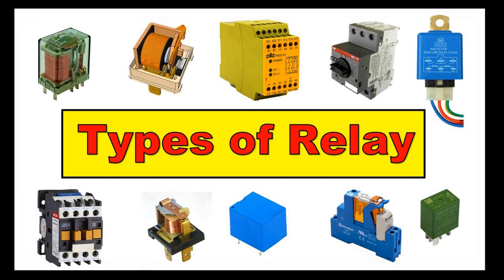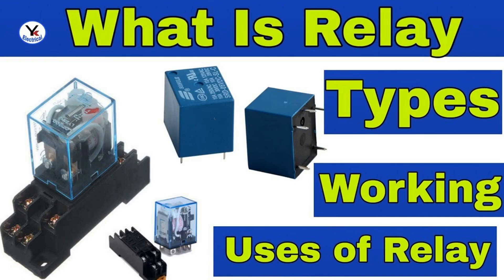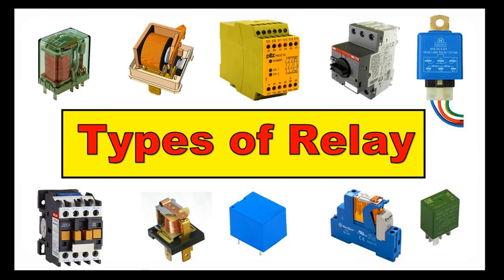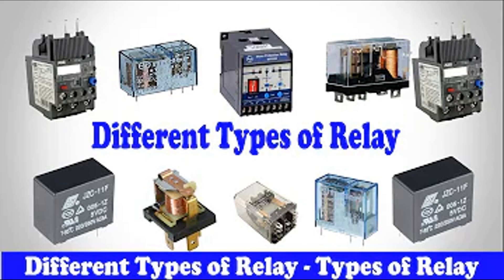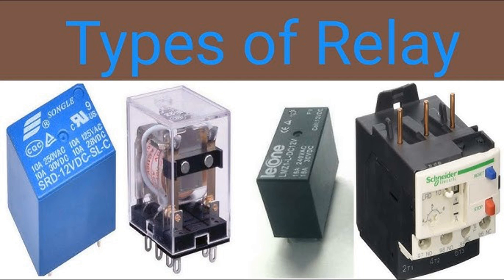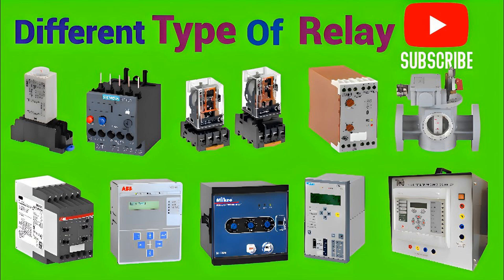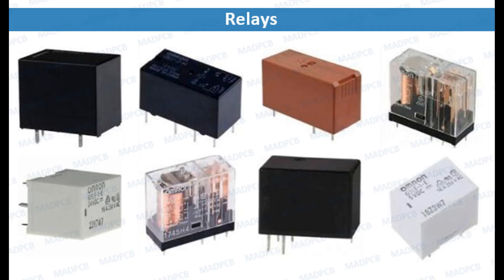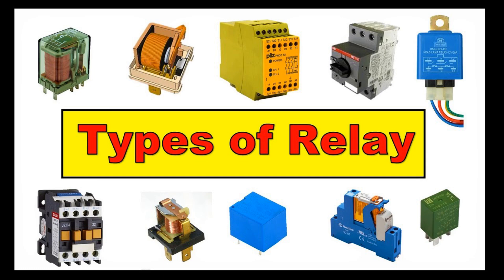Types Of Relays And How They Functions.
Relays are electrically operated switches that use an electromagnet to mechanically control a set of contacts. They are widely used in control systems, communication circuits, and other electronic applications. Here are some of the most common types of relays and their functions:

1. Electromagnetic Relay
Function: An electromagnetic relay consists of a coil that generates a magnetic field when current flows through it, attracting a lever and changing the state of the contacts. They are simple, robust, and commonly used in automation and control circuits.
Applications: Motor control, home automation, alarms, and HVAC systems.
2. Solid State Relay (SSR)
Function: Solid-state relays use semiconductor devices (like thyristors, triacs, or transistors) instead of mechanical parts to switch a load on or off. They have no moving parts, offering faster switching speeds and longer operational life.
Applications: Industrial machinery, heating elements, motor drives, and lighting control.
3. Reed Relay
Function: A reed relay uses a small coil to magnetically operate reed contacts sealed within a glass tube. When the coil is energized, the contacts come together. These relays are compact and can switch relatively low currents with precision.
Applications: Telecommunications, test equipment, medical devices, and high-frequency signal switching.
4. Thermal Relay
Function: Thermal relays operate based on heat generated by electrical current. They typically use a bimetallic strip that bends when heated, opening or closing the contacts. Thermal relays are primarily used as overload protection devices.
Applications: Motor overload protection, HVAC systems, and electrical panel safety.
5. Time-Delay Relay
Function: Time-delay relays include an internal timing mechanism to delay the opening or closing of contacts for a specific period after activation. They can be configured to delay on activation (ON-delay) or delay on deactivation (OFF-delay).
Applications: Sequential control, motor start/stop sequencing, conveyor systems, and traffic light controls.
6. Latching Relay
Function: Latching relays maintain their state even after the activation signal is removed, using a magnet or mechanical lock to hold the contacts in position. They require only a pulse of current to change states, which makes them energy-efficient.
Applications: Memory retention, remote switching applications, and energy-saving lighting controls.